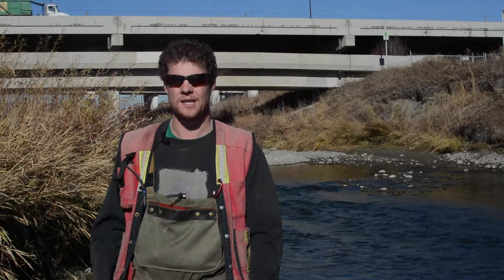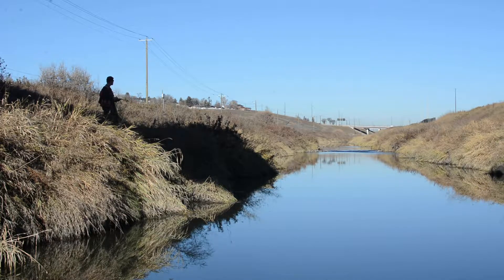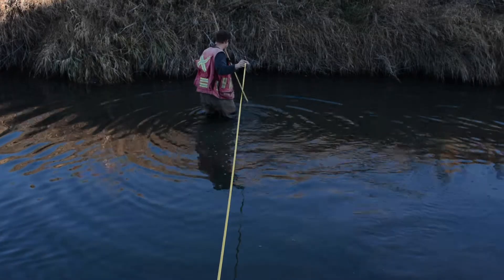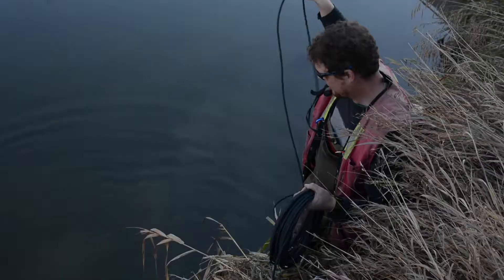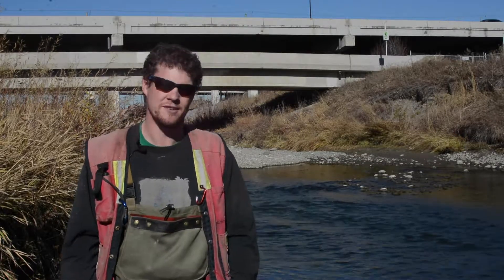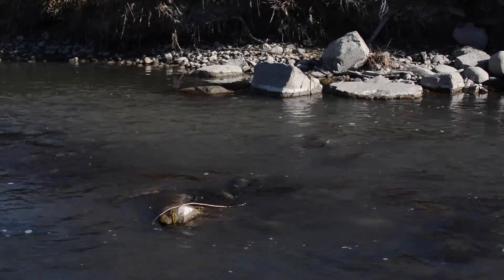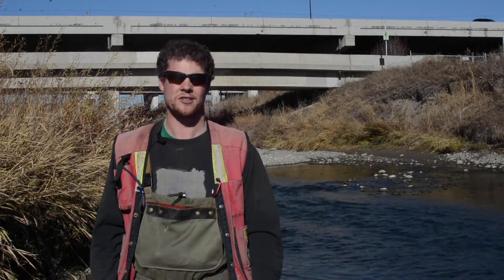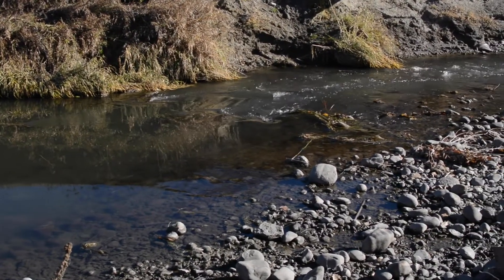Aquatic biologist on Nose Creek fish habitat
Fish biologist Graham Young discusses fish habitat assessments, and the suitability of Nose Creek for native fish species.